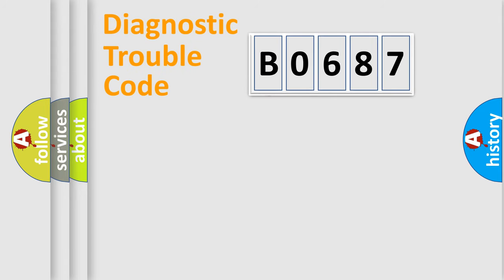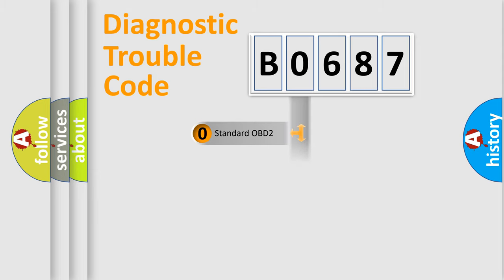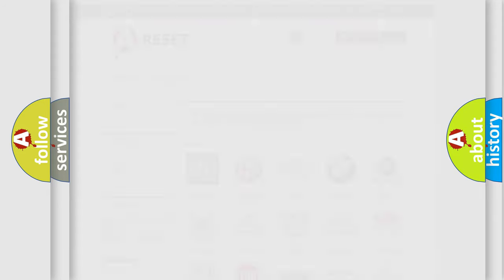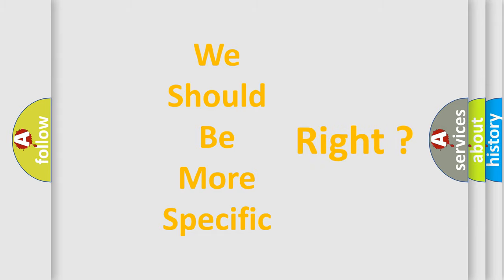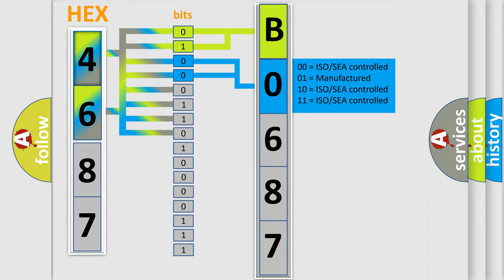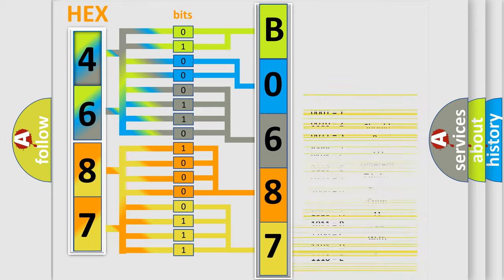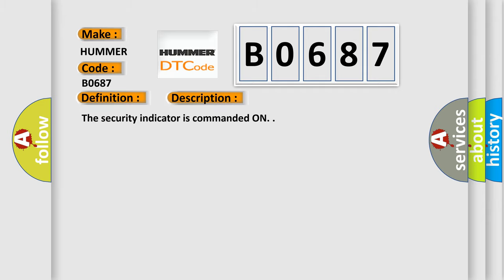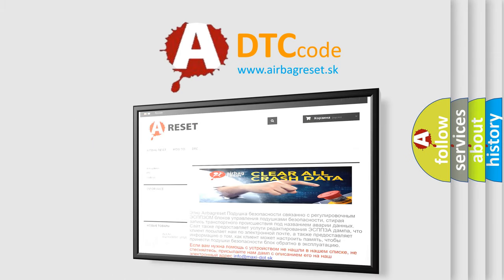DTC Hummer B0687 Short Explanation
Contents:
0:21 Basic DTC analysis according to OBD2 protocol standard.
1:48 Insight into programming
2:58 A diagnostically understandable description of the Diagnostic Trouble Code
3:05 Basic error definition

Make
HUMMER
Code
B0687
Definition
Security System Indicator Circuit Low
Description
The security indicator is commanded ON
Cause
A short to ground or an open or high resistance is seen on the security indicator control circuit